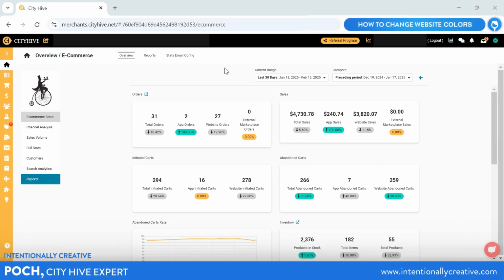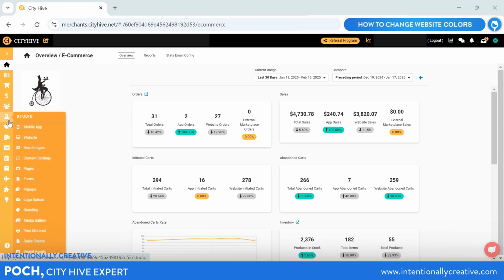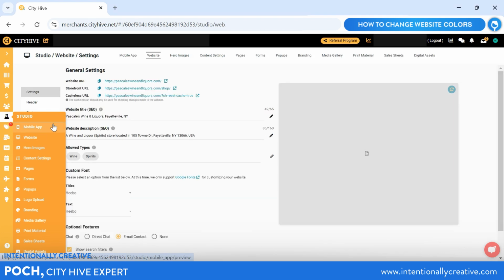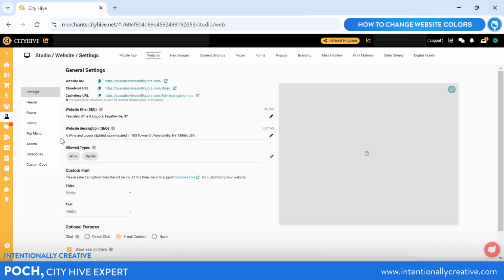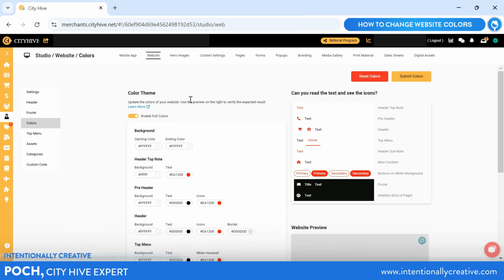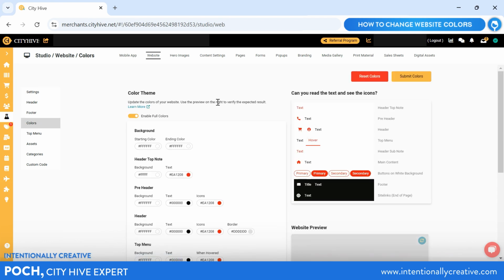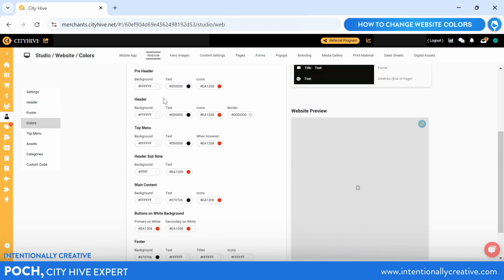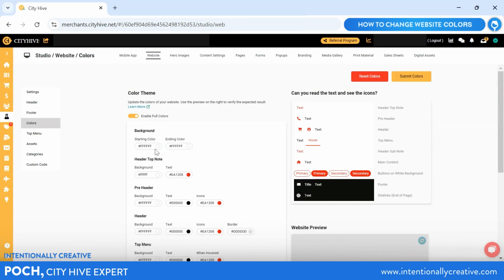How to Change Your Website Colors in City Hive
In this video, learn how to update your website’s colors easily using the City Hive dashboard. Customize everything from your background to your header and menu colors to create a look that matches your brand perfectly!

This step-by-step guide from Intentionally Creative, the leading liquor store niche marketing agency, shows you how to navigate to the Studio’s Website section, access the color theme menu, and pick new colors for your site.

00:00 – Introduction: Changing Website Colors
00:03 – Meet Poch from Intentionally Creative
00:08 – Starting from the Dashboard & Locating the Studio Menu
00:15 – Navigating to the Website Section
00:20 – Accessing the Colors Submenu
00:24 – Clicking on Colors
00:27 – Viewing the Color Theme Menu
00:31 – Customizing Background, Headers & Menus
00:37 – Selecting and Changing Colors
00:45 – Newsletter & Next Steps
00:50 – Grow Your In-Store & Online Sales